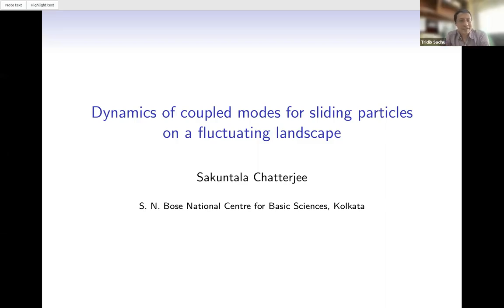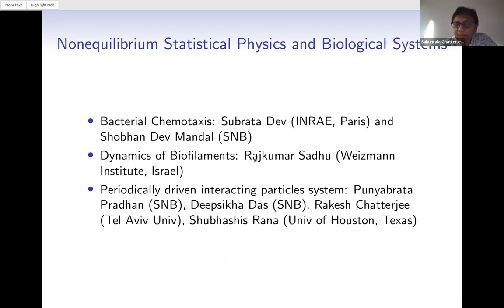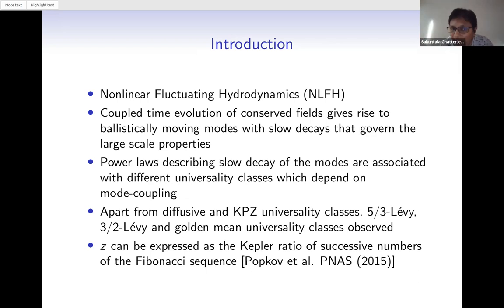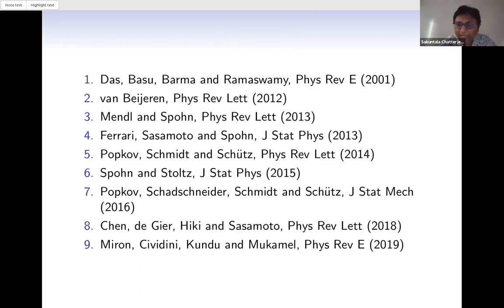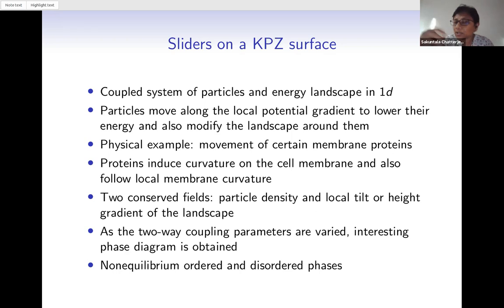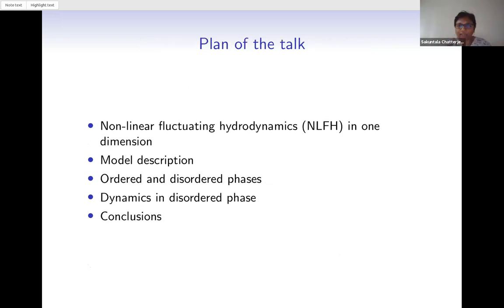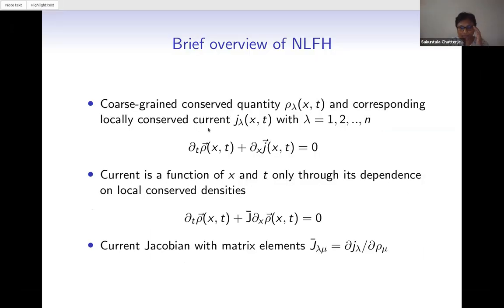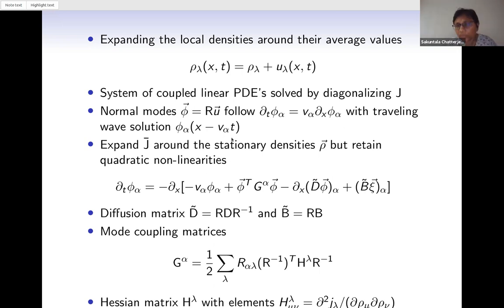"Dynamics of coupled modes for sliding particles on a fluctuating landscape" by Prof. Sakuntala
Prof. Sakuntala Chatterjee (S. N. Bose National Centre for Basic Sciences, Kolkata): The recently developed formalism of nonlinear fluctuating hydrodynamics (NLFH) has been instrumental in unraveling many new dynamical universality classes in coupled driven systems with multiple conserved quantities. In principle, this formalism needs the knowledge of the exact expression of locally conserved current in terms of local density of the conserved components. However, for most nonequilibrium systems an exact expression is not available and it is important to know what happens to the predictions of NLFH in these cases. We address this question for the first time in our work in a system with coupled time-evolution of sliding particles on a fluctuating energy landscape. In the disordered phase this system shows short-ranged correlations whose exact form is not known, and so the exact expression for current cannot be obtained. We use approximate expressions based on mean-field theory and corrections to it, to test the prediction of NLFH using numerical simulations. In this process we also discover important finite size effects and show how they affect the predictions of NLFH. We find that our system is rich enough to show a large variety of universality classes. From our analytics and simulations we have been able to find parameter values which lead to diffusive, KPZ, 5/3 Lévy and modified KPZ universality classes. Interestingly, the scaling function in the modified KPZ case turns out to be close to the Prähofer-Spohn function which is known to describe usual KPZ scaling. Our analytics also predict the golden mean and the 3/2 Lévy universality classes within our model but our simulations could not verify this, perhaps due to strong finite size effects.